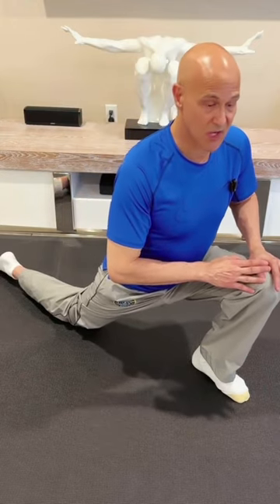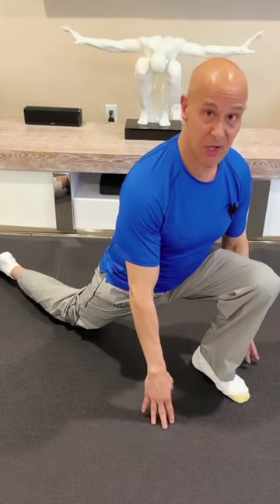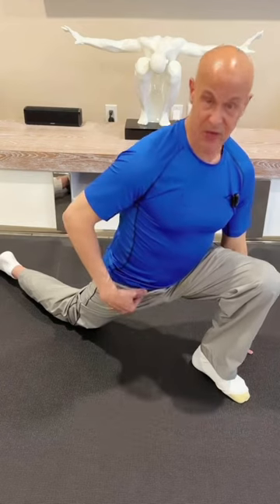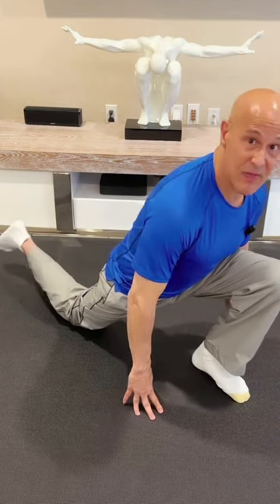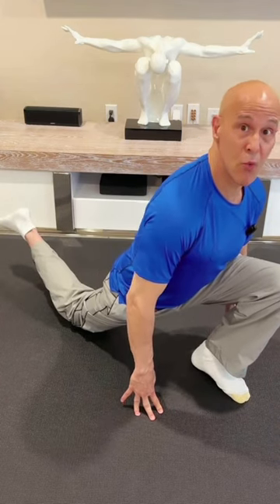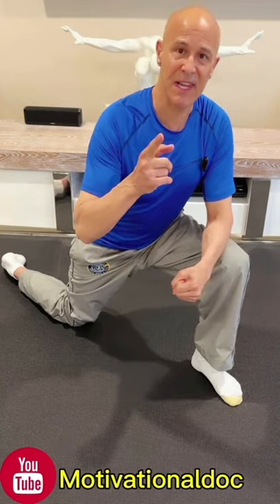Fix Tight Hip Flexors…The Sitting Muscles! Dr. Mandell